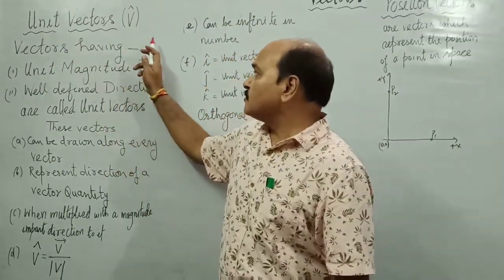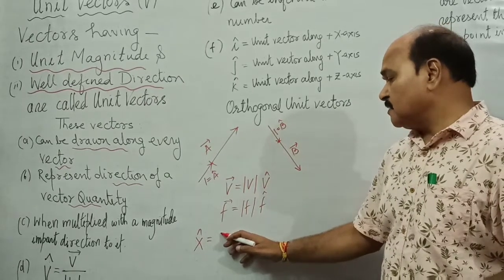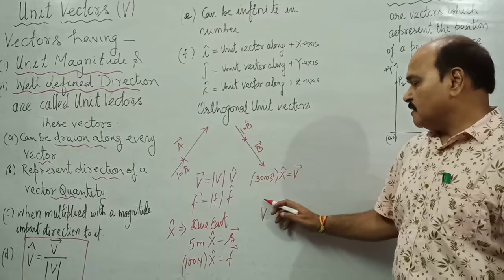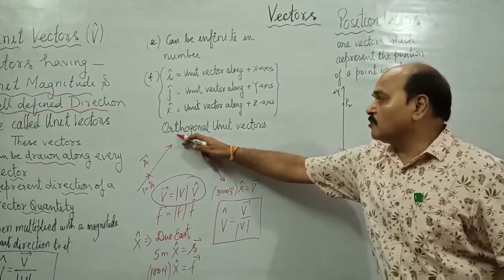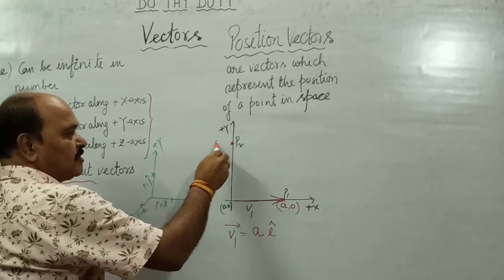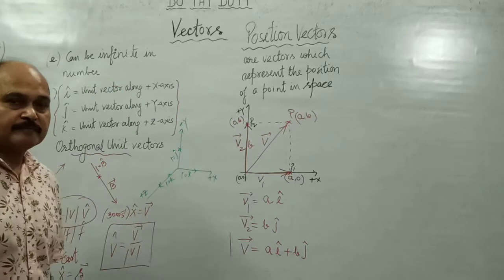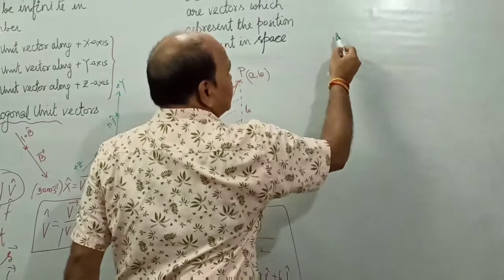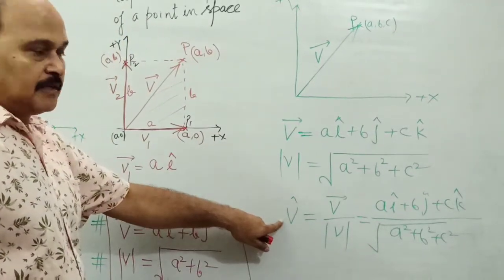DP Singh CMS 14(XI): Unit Vectors and Position Vectors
Unit Vectors are vectors of:
1) Unit Magnitude and
2) Well defined direction.
Position Vectors are those vectors which expresses the position coordinates of point in space.